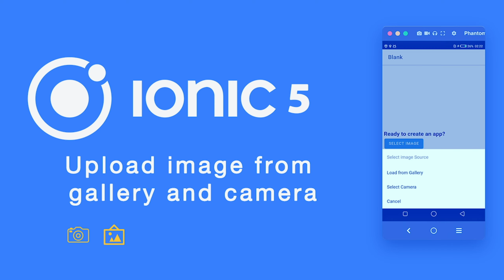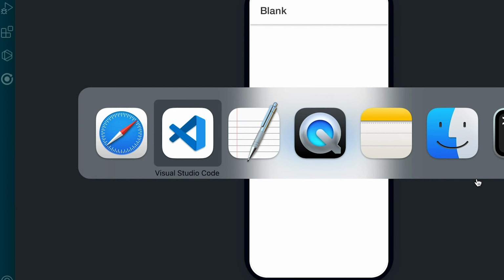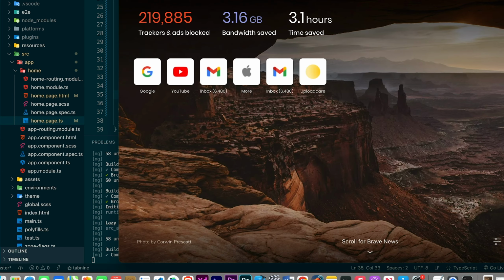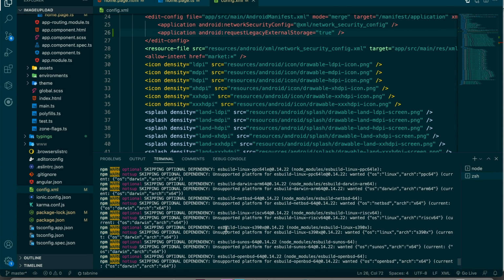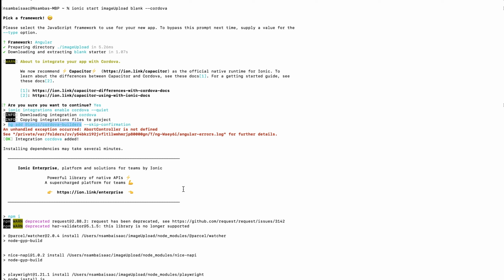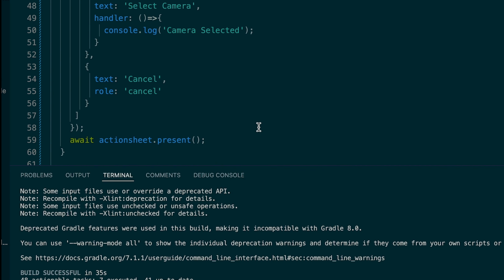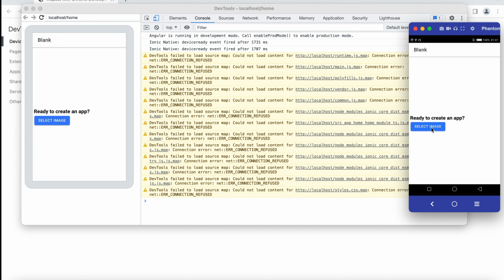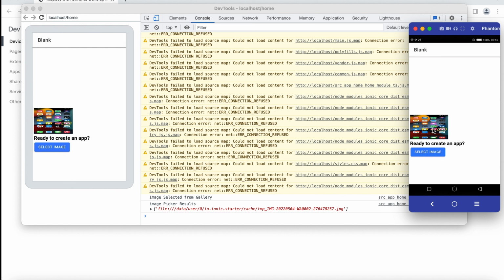how to upload images from Gallery and Camera in Ionic 5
In this video we will learn  how we can  load images from  camera and phone Photo Library  into our ionic  5 application.

Plugins :
       File plugin